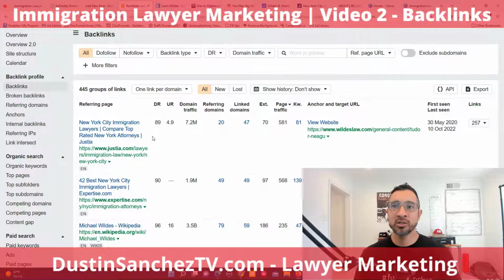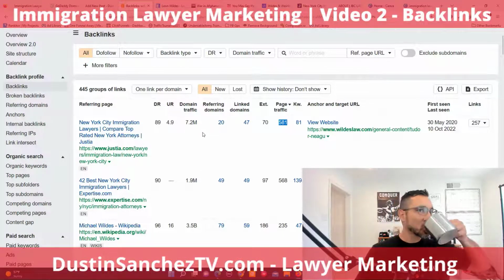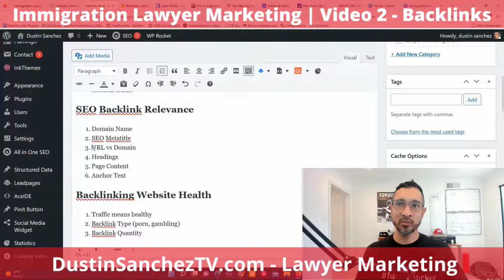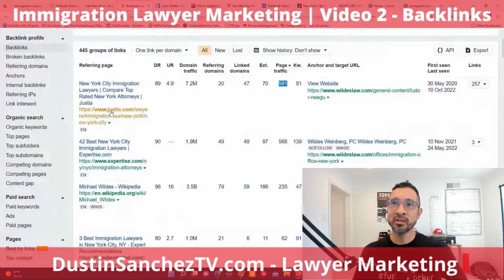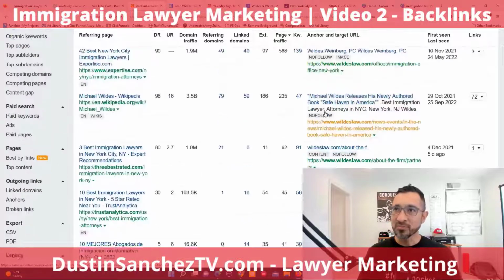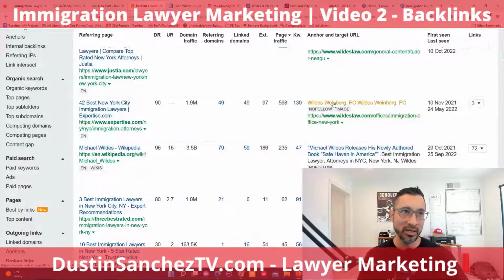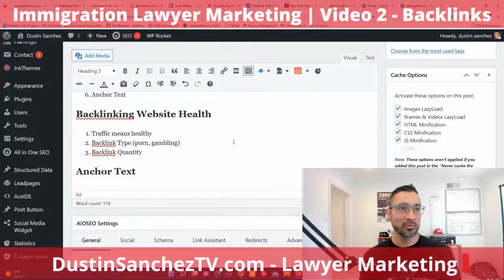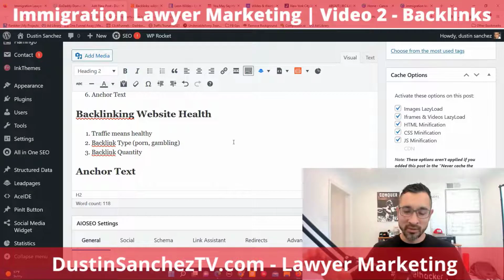Immigration Lawyer SEO Video 2 - BACKLINKS for Immigration Attorneys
What are the Best Immigration Lawyer Backlinks for SEO?

This is Video 2 in the Immigration Lawyer SEO video series.

0:00 Best Immigration Lawyer Backlinks
2:15 Traffic is King
6:57 Backlink Relevance
16:25 Website Health
22:15 Anchor Text